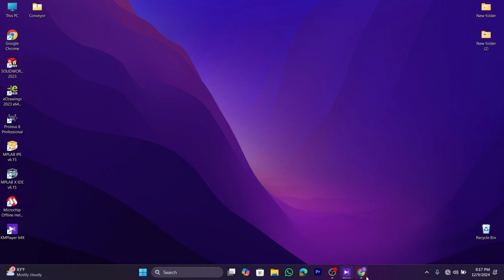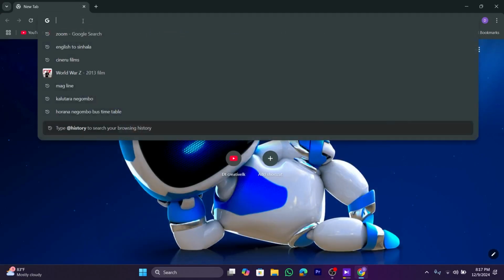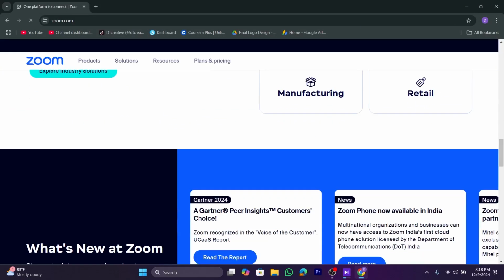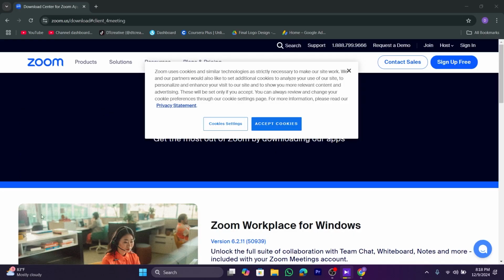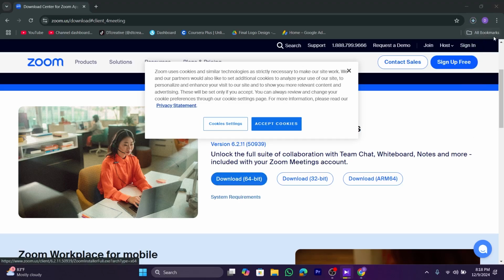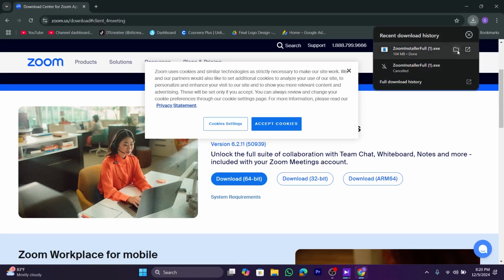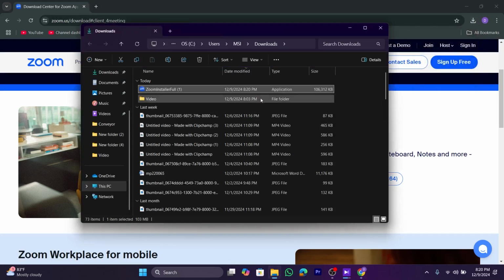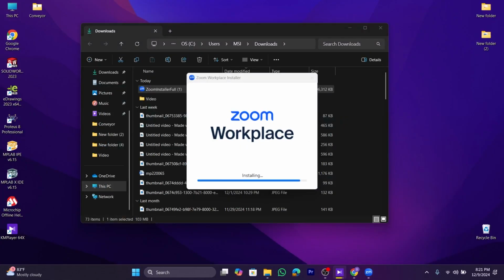How to Download and Install Zoom App on Laptop & PC (Quick Guide)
### Title:
"How to Download & Install Zoom App on Laptop & PC | Step-by-Step Guide"

### Description:
Need help installing Zoom on your laptop or PC? This step-by-step tutorial will guide you through the process of downloading and setting up the Zoom app quickly and easily.

- How to download the Zoom app from the official website.
- How to install Zoom on your laptop or desktop.
- Tips to get started with Zoom for meetings and webinars.

🌟 Perfect for beginners or anyone new to Zoom!